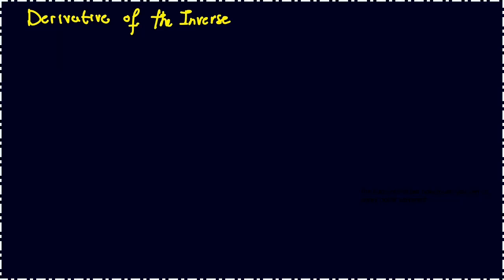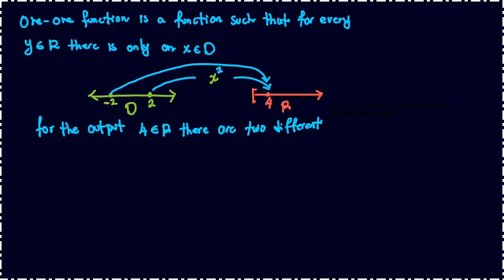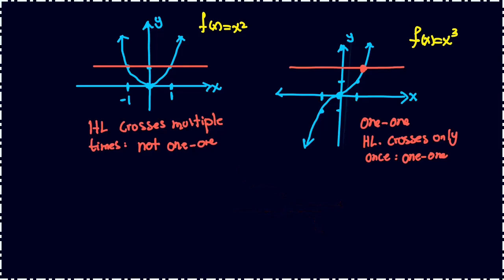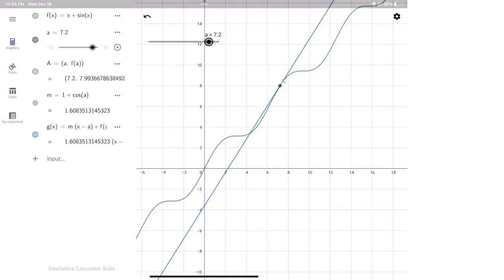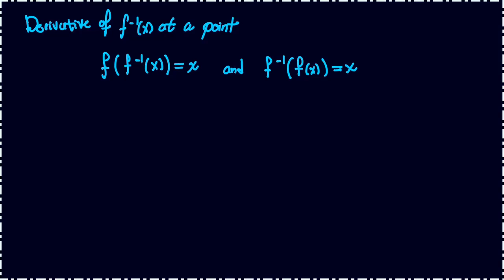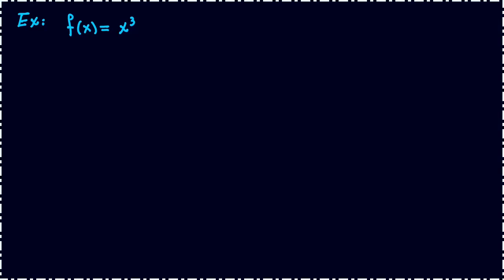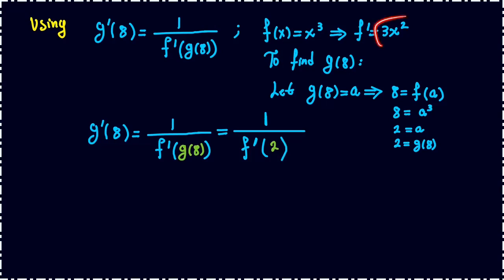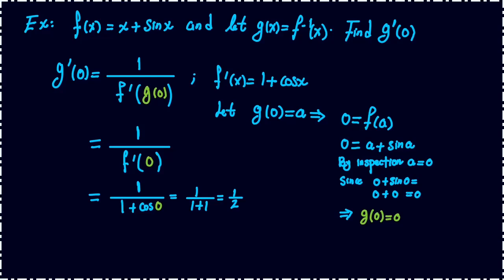The Derivative Inverse Functions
📘 Master the Derivative of the Inverse Function

In this comprehensive lesson, we dive deep into the derivative of the inverse of a function. Starting with a review of the basics of functions, domains, and ranges, we'll explore the importance of one-to-one functions and how they are tied to the existence of inverses. Using engaging examples and clear explanations, you'll gain insight into why inverse derivatives matter and how to calculate them with a simple yet powerful formula.

🧠 What You’ll Learn in This Video:

The relationship between functions and their inverses.
How to verify if a function is one-to-one using monotonicity and derivatives.
Deriving the formula for the derivative of the inverse of a function.
Step-by-step examples for calculating the inverse derivative, even for functions without explicit inverses.

This video is perfect for students learning calculus, math enthusiasts exploring deeper concepts, or anyone curious about the powerful connection between functions and their inverses.